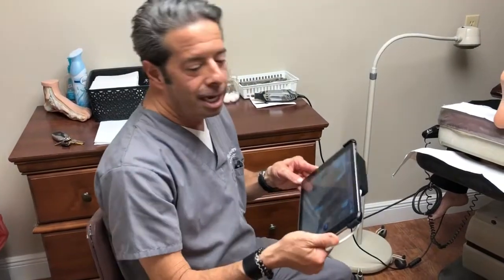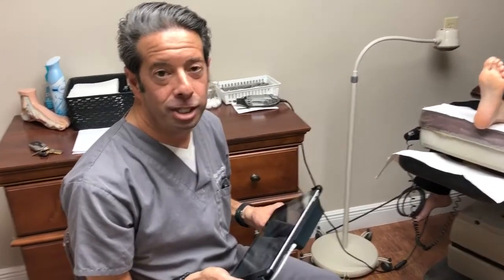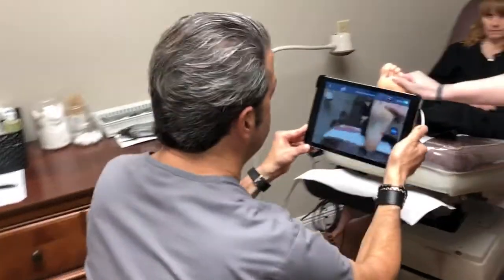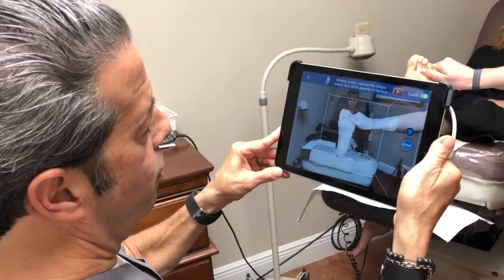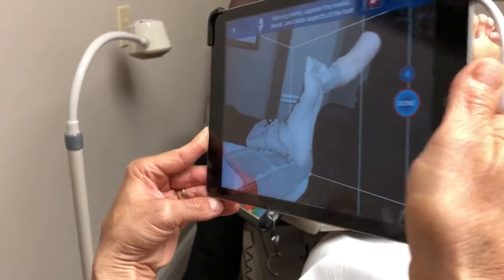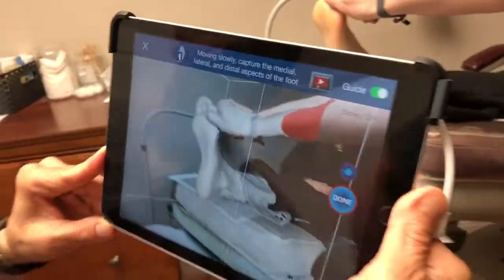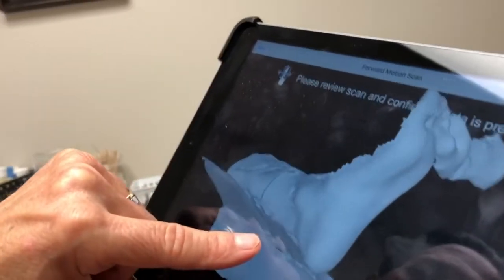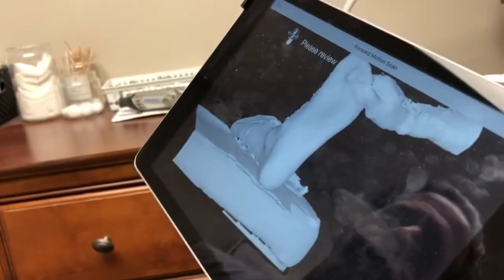3-D Scanned Custom Orthotics for foot pain, plantar fasciitis and flat feet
Dr. Leo Krawetz of Healthy Feet Podiatry in Tampa, Florida demonstrates a new state of the art 3-D scanner to make custom orthotics for the feet.

3-d scanner, orthotics, healthy feet, happy feet, krawetz, plantar fasciitis, plantar fascitis, heel pain, foot pain, achilles tendon, tendonitis, achilles tendonitis, runner, running, gasparilla, tampa, foot doctor, podiatrist